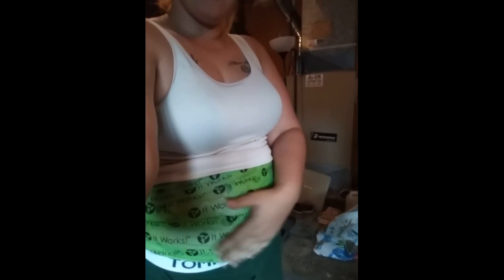3rd Wrap but 1st vid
This is my first vid showing you guys one of the things i was talking about in my last Vlog.  This is a product from It Works!!